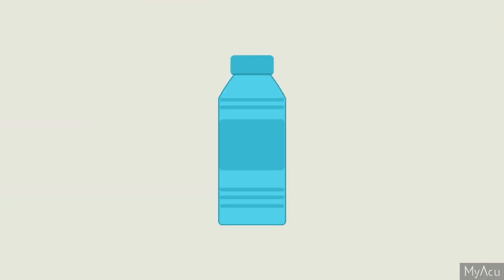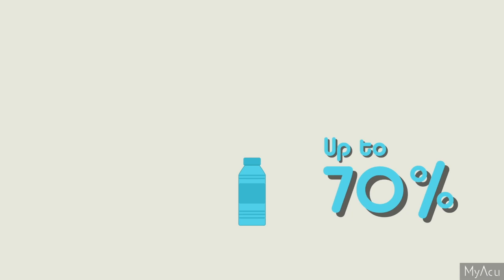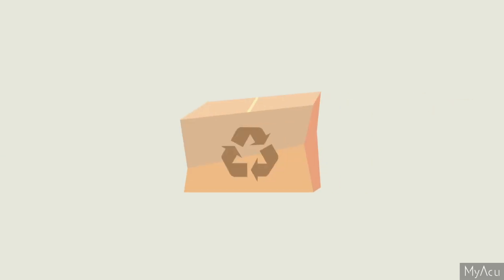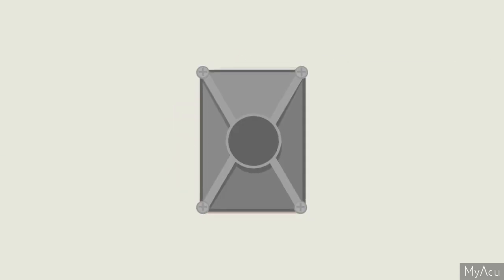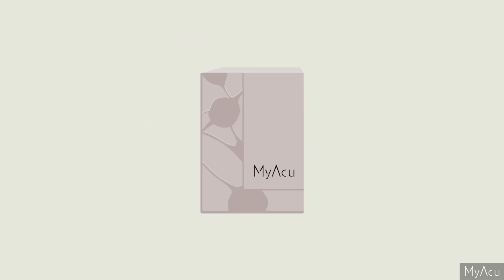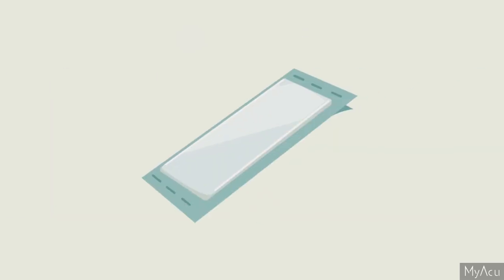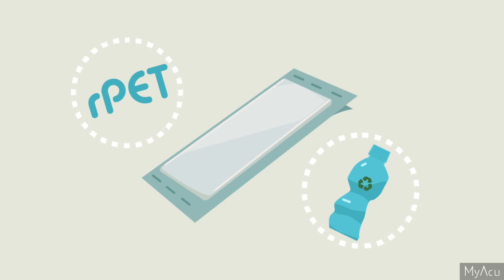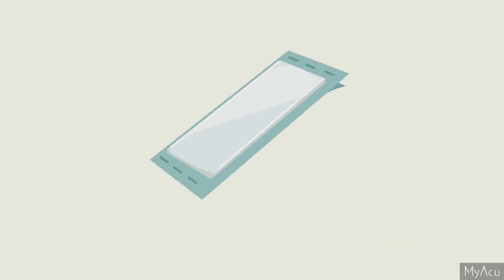World's 1st Non-plastic, non-petrochemical compostable Moxa Guide Tube Stainless Steel Acu Needles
At Herbprime, we are not just a brand; we are a movement committed to safeguarding the planet for future generations. Join us on the forefront of positive change through our Moxa Green Initiative, a groundbreaking endeavor aimed at redefining the landscape of acupuncture. By choosing Herbprime's MyAcu Brand, you're not just choosing superior acupuncture device; you're becoming a crucial part of a movement that is actively combating acupuncture waste and fostering a greener, healthier planet.At the heart of this initiative is our MyAcu range of acupuncture needles, featuring guide tubes crafted from compostable moxa material. This isn't just a product upgrade; it's a testament to our unwavering dedication to environmental sustainability. Each moxa guide tube is a small step towards a colossal impact, reducing the staggering 22 billion guide tubes discarded into our oceans annually. Let's join Herbprime's Eco Moxa-Green Campaign. Together, let's create a greener planet!